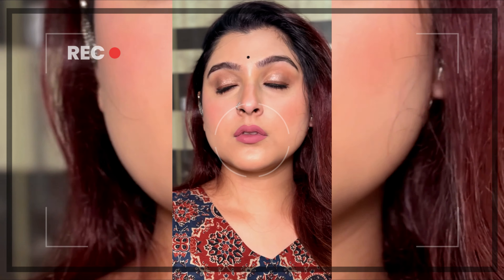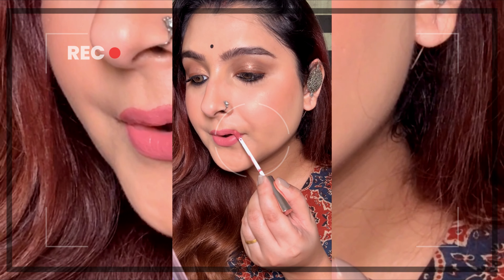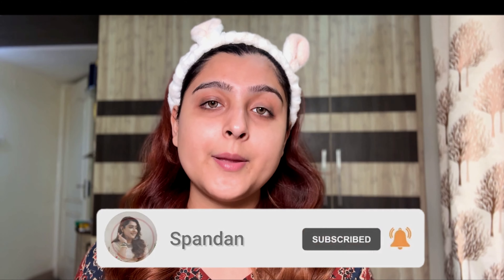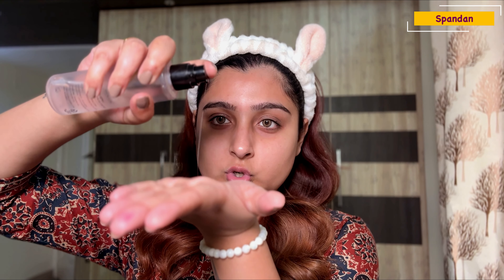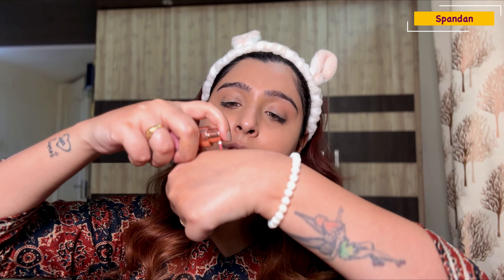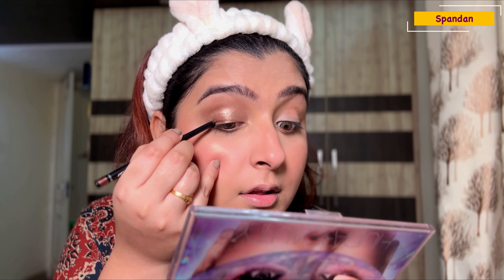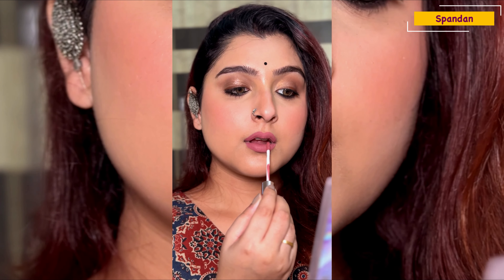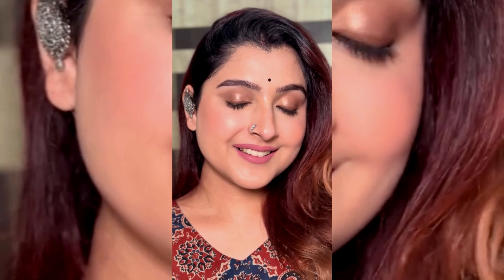VLOG 269 ❤️Budget Glam: Kareena’s Kohl MAKEUP LOOK Tutorial (English)🔥| Family vlog | Spandan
I hope you're doing well. I'm happy to publish the 269th  vlog on my YouTube Channel...
This one is regarding a recreation of a makeup look.

This video is in bengali, a complete Family vlog, where we try to showcase our lifestyle, what we do in our life, and how we spend our days at Bangalore, being a bengali. If you like videos such as vlog, daily vlogs, family vlogs etc. you will definitely like this one. That's my promise. So that everyone can enjoy their free time., because we try to make our videos as motivating and as much exciting as possible, so that it brings a job to your face, at the end of our video. Hopefully, you will like us too.

Please let me know, your feedback. Let's chat in the comment section down below.
Hugs & Kisses.

F O L L O W   U S:
Subha